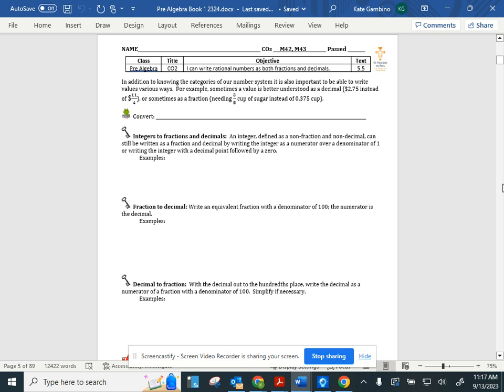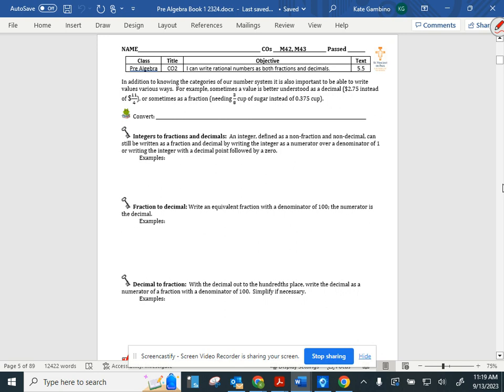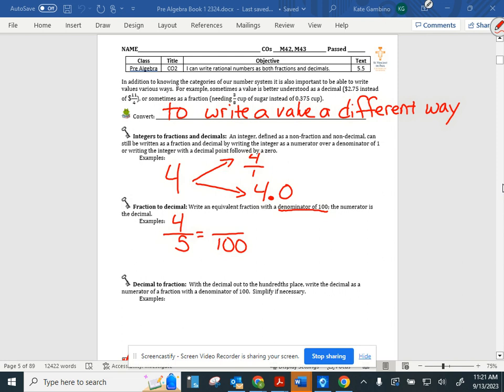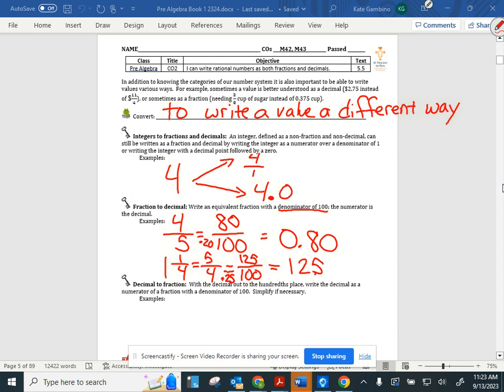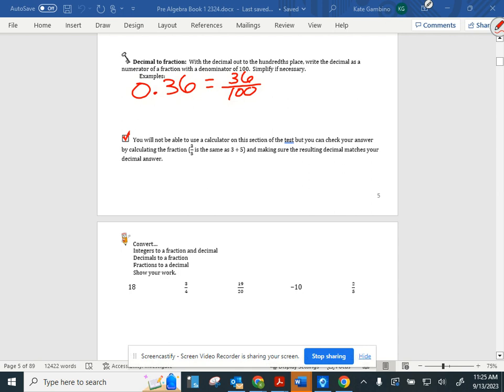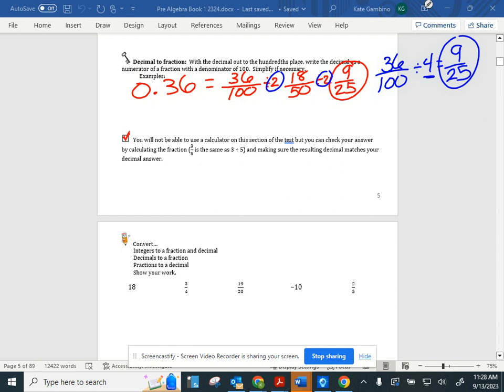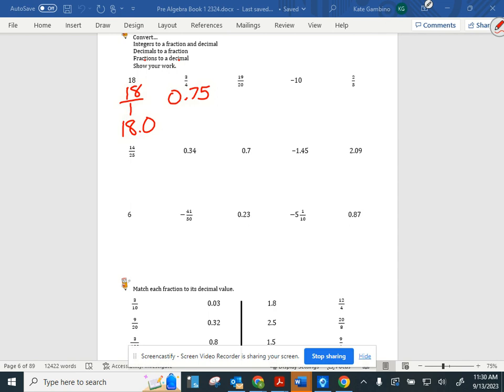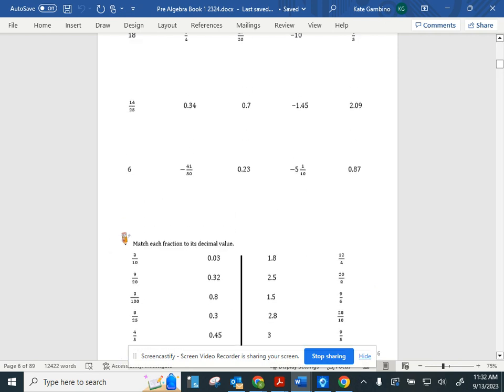9/13 Pre Algebra CO2